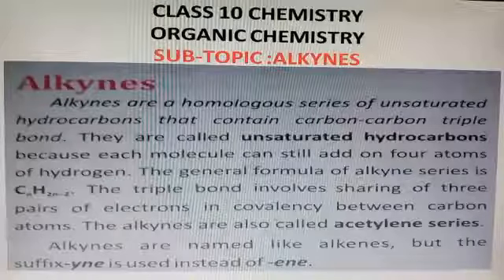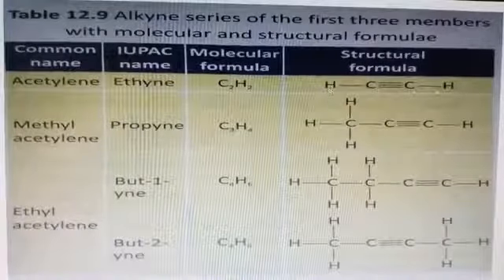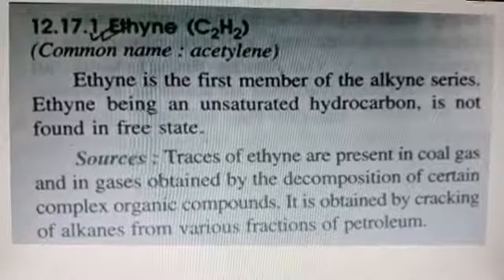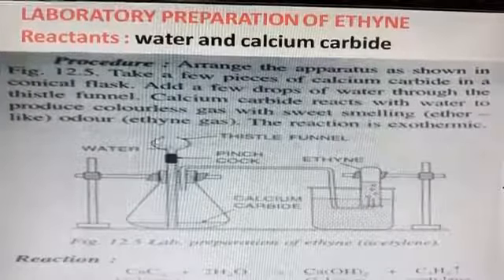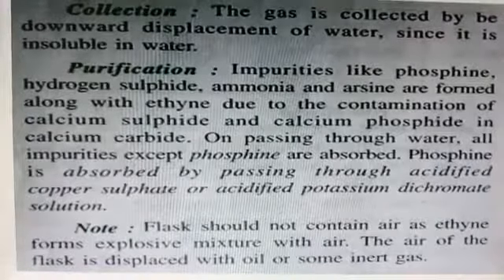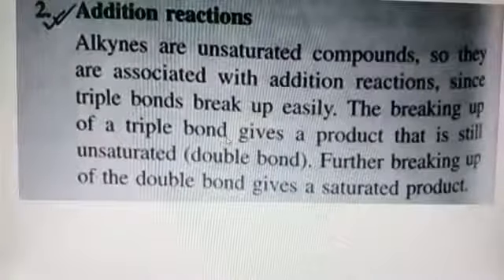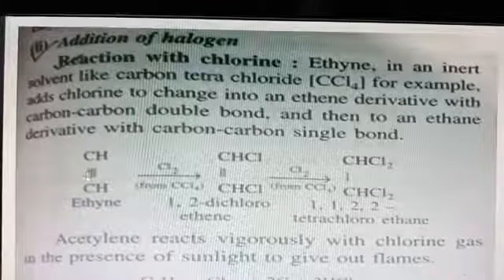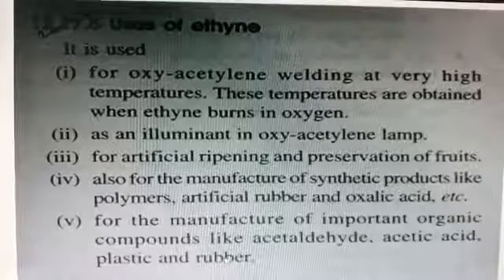Class 10 Chemistry Organic Chemistry Alkynes